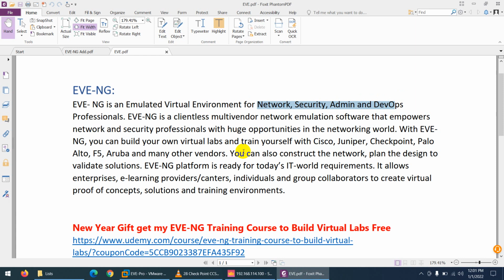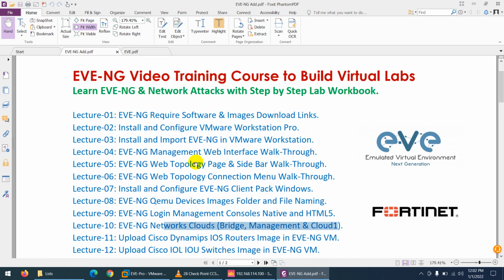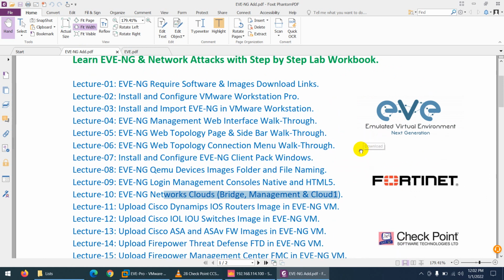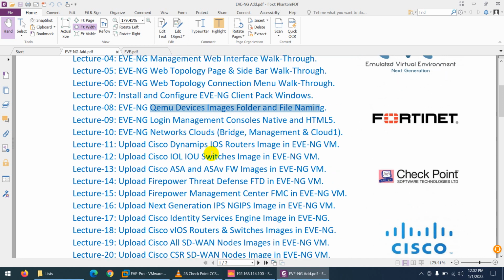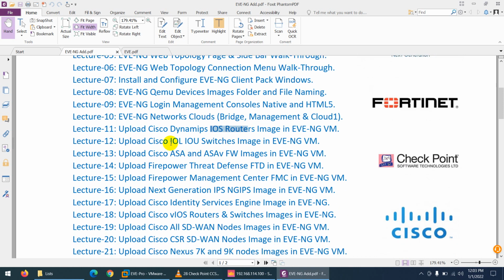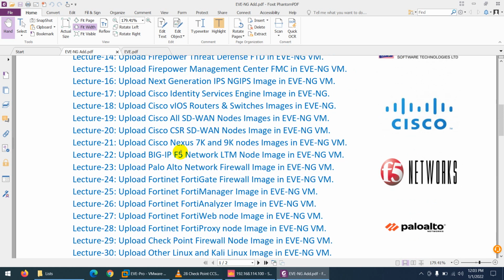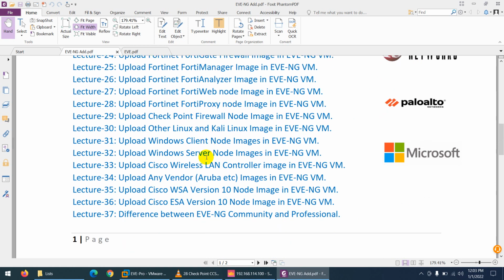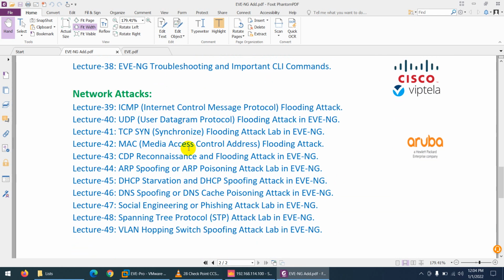New Year Gift EVE-NG Training Course FREE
New Year Gift get my EVE-NG Training Course to Build Virtual Labs Free